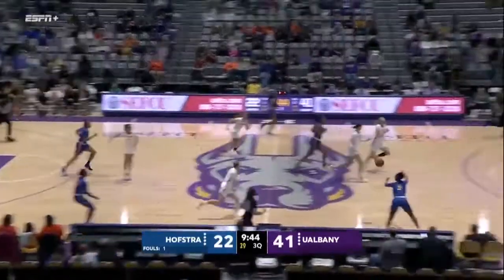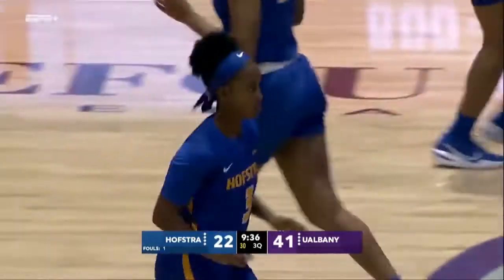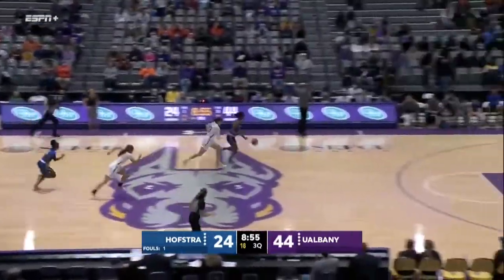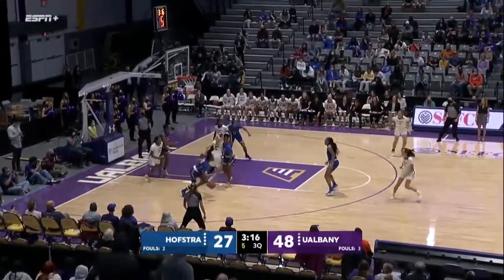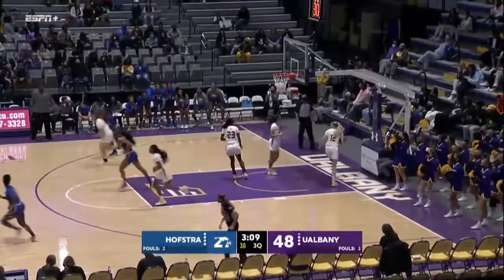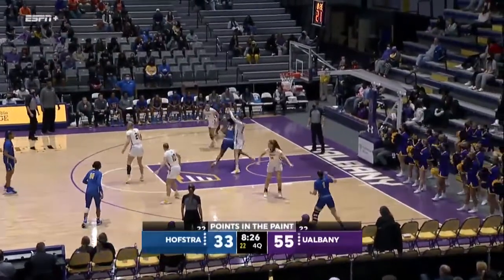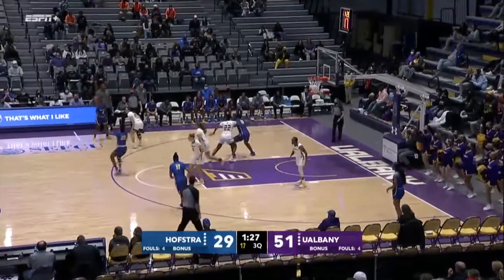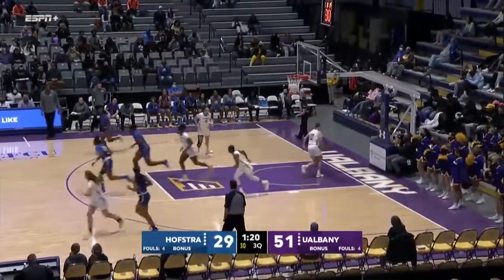WBB: Hofstra vs. UAlbany Highlights (11/10/21)